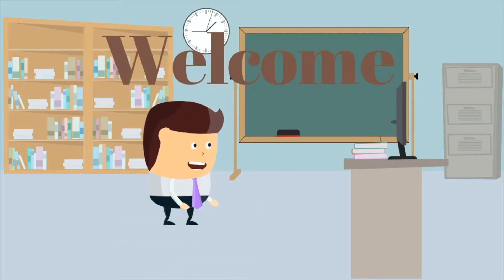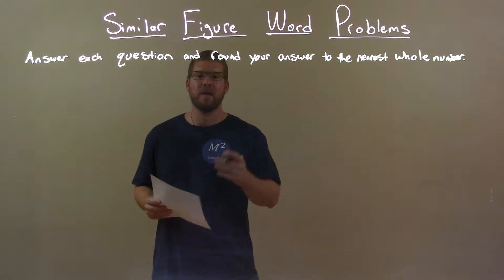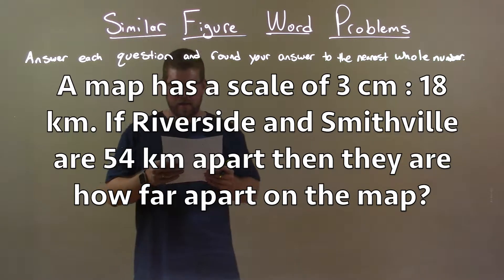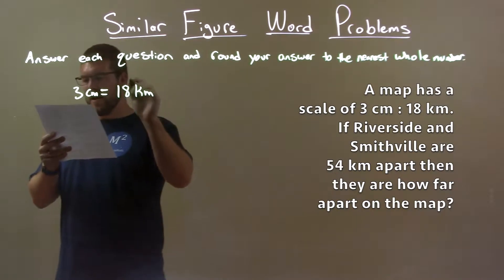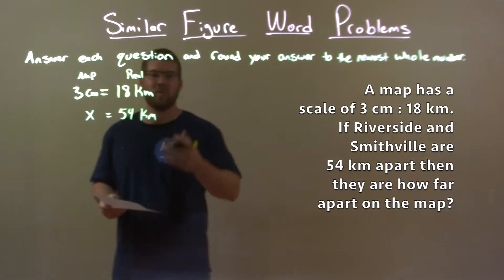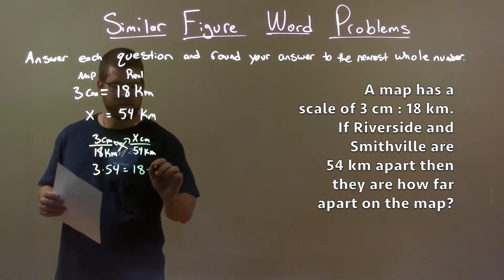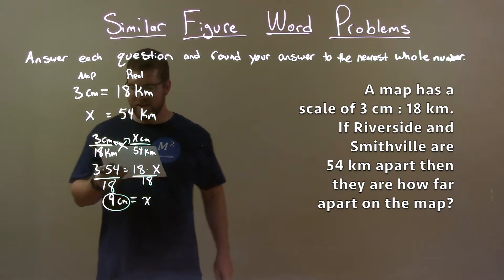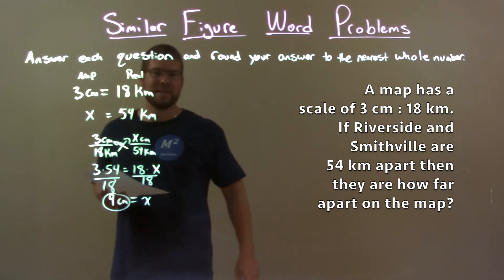A map has a scale of 3 cm : 18 km. If Riverside and Smithville are 54 km apart then they are how..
In this math video lesson on Similar Figure Word Problems, I answer the following question, rounding the answer to the nearest whole number: A map has a scale of 3 cm : 18 km. If Riverside and Smithville are 54 km apart then they are how far apart on the map?